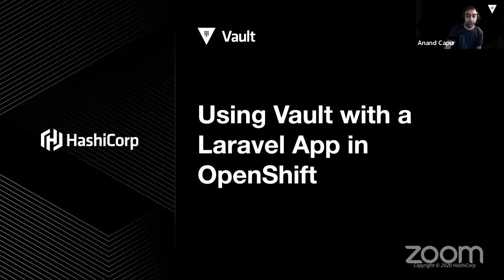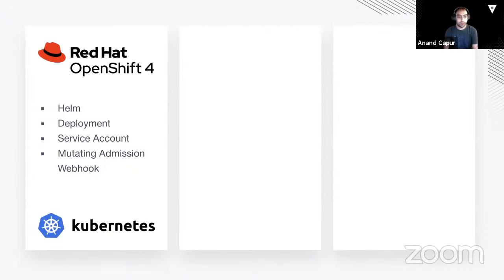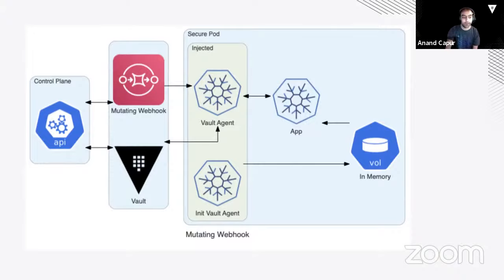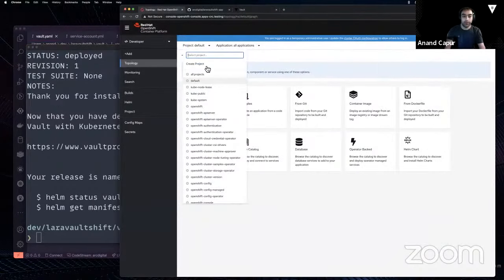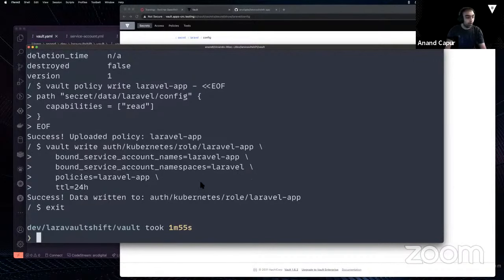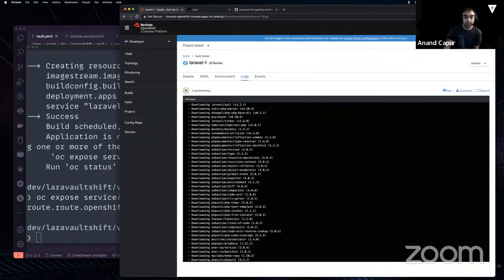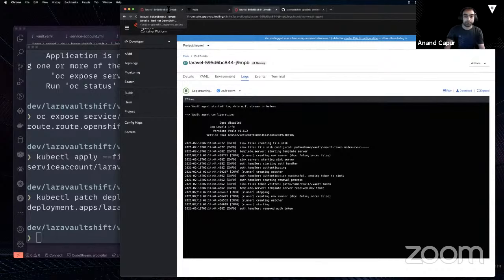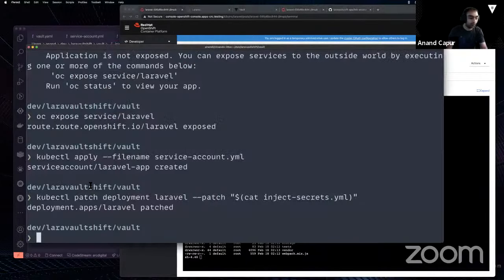Using Vault with a Laravel App in OpenShift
Laravel is one of the most popular PHP frameworks in the world and OpenShift is a popular Kubernetes platform. PHP hasn't seen as much HashiCorp Vault usage since it can't easily store secrets in memory due to the shared nothing architecture. However, you can use a Vault Agent running in a sidecar pod to retrieve secrets and provide them to your Laravel app. This talk will outline how to accomplish this in an OpenShift/Kubernetes environment but the information is easily translatable to non-dockerized environments as well.

Speaker: Anand Capur